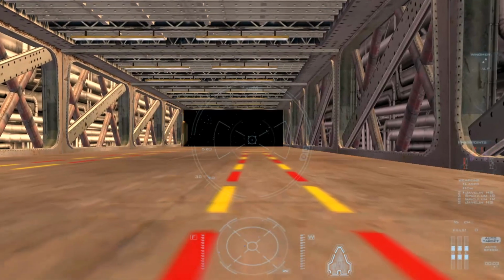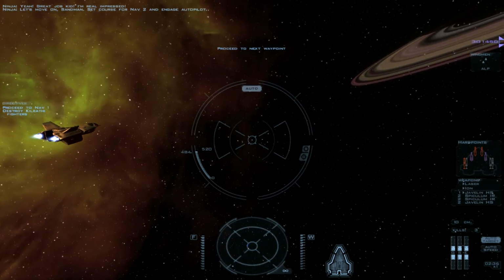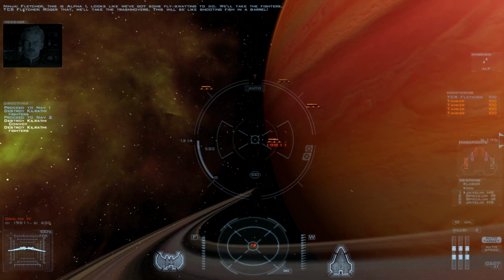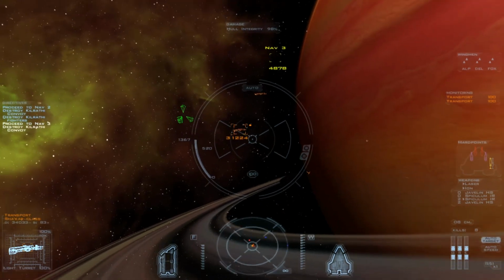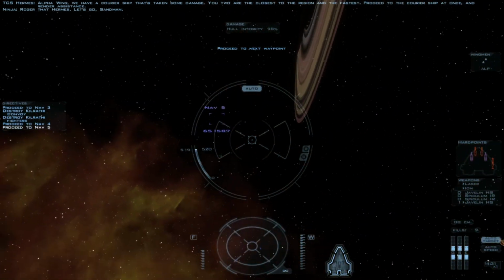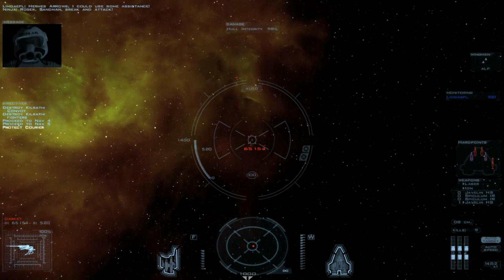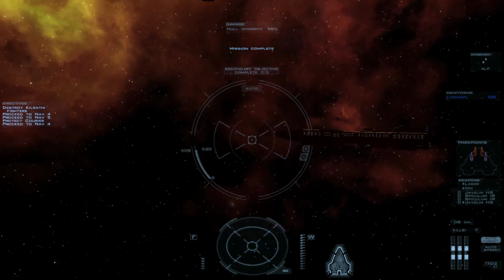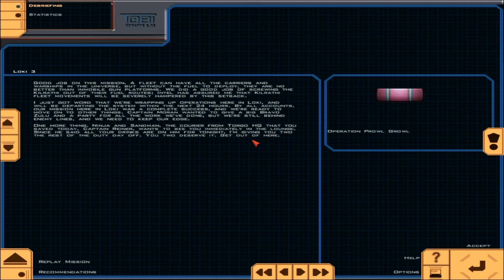Wing commander Saga: Loki system; mission 3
The Hermes fleet forces launch attacks on Kilrathi supply routes around Loki 8 to hinder Kilrathi operations in the surrounding systems.